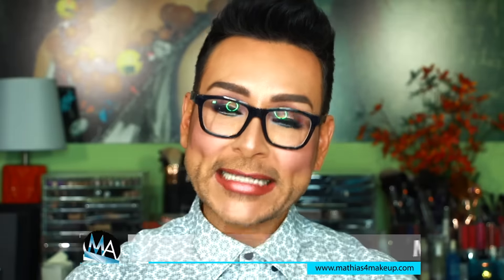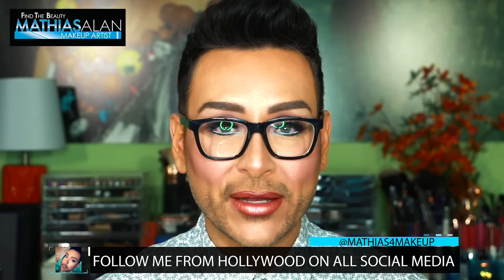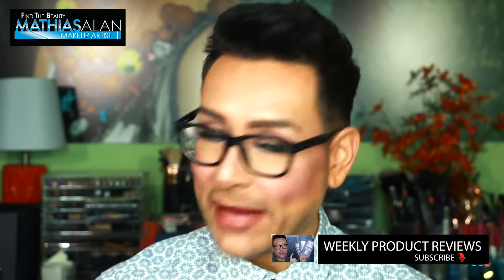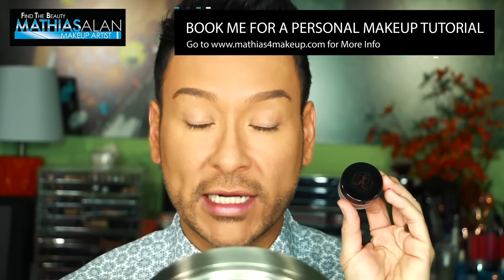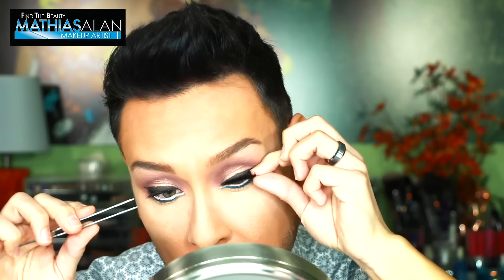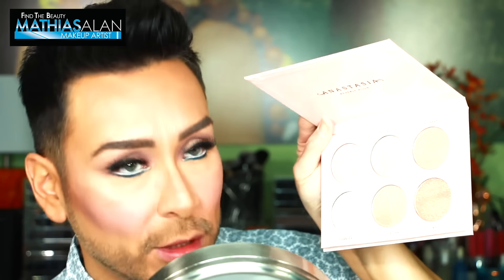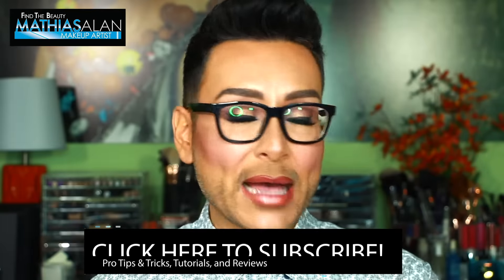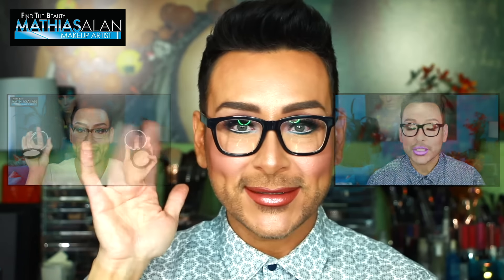Chit Chat GRWM First Impressions Full Glam Makeup Start to Finish - mathias4makeup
LOTS of Chit Chat in this week's GRWM tutorial full of my First Impressions of over a DOZEN brand new beauty products! Full Glam Makeup from Start to Finish using It Cosmetics, Urban Decay, Anastasia Beverly Hills, BH Cosmetics Carli Bybel eyeshadow palette, Make Up For Ever, Sigma Brushes and Cozzette.

GRWM pt.1 How to Apply Full Coverage Foundation Contour Highlight with Kevyn Aucoin
GRWM pt.3 The Anti-Instagram BROW! How to Create Perfect Brows
GRWM pt.4 Strobing Bronzer and Glowing Highlighters Step by Step Tutorial

IT COSMETICS BYE BYE PORES PRIMING SERUM
URBAN DECAY ALL NIGHTER FULL COVERAGE FOUNDATION
ANASTASIA BEVERLY HILLS CONCEALER
RCMA TRANSLUCENT LOOSE POWDER
URBAN DECAY BROW TAMER
CARLI BYBEL 14 COLOR EYESHADOW AND HIGHLIGHT PALETTE
MAKE UP FOR EVER AQUA XL WATERPROOF EYELINERS
VELVET 59 MY FAIR LASHES MASCARA
VIOLET VOSS FAUX MINK LASHES
BH COSMETICS STUDIO PRO ULTIMATE BROW PALETTE
ANASTASIA BEVERLY HILLS NICOLE GUERRIERO GLOW KIT
MAKE UP FOR EVER HIGH PRECISION LIP PENCILS

2-Pack of NB-13L Batteries and USB Dual Battery Charger for Canon G7X